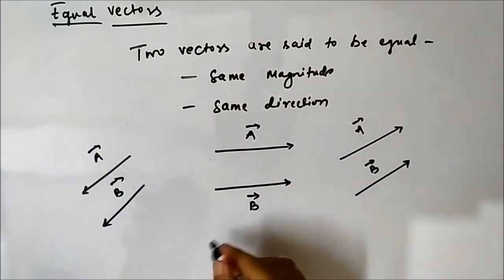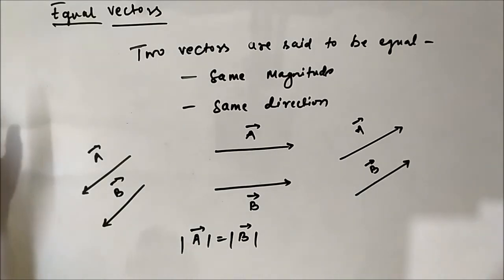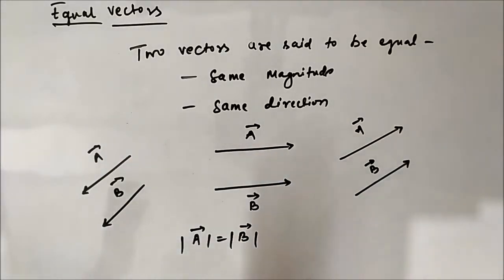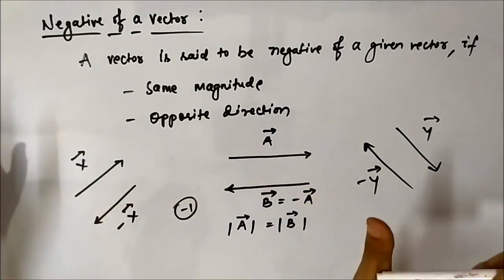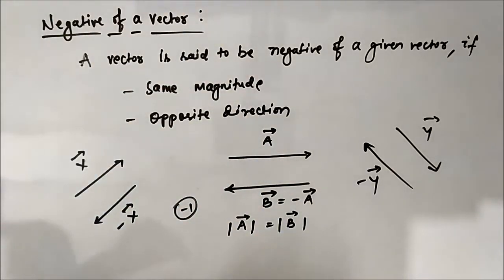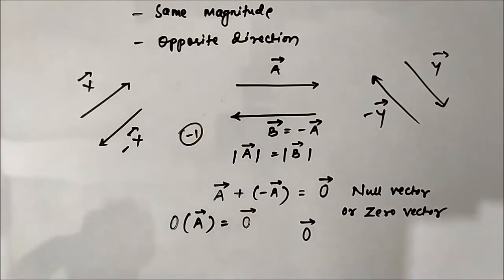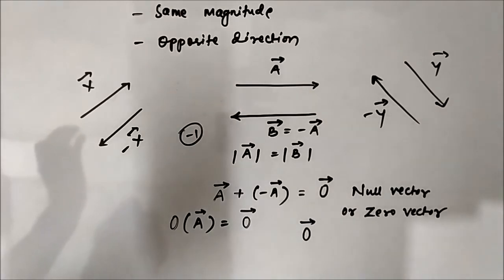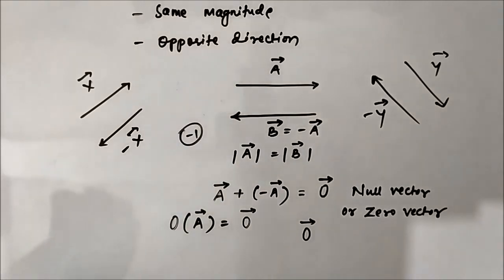Equal Vectors, Negative of a Vector and Zero Vector | Basic Concepts | Basic Physics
In this video, we are going to discuss some more concepts about vectors such as equal vectors, negative vector and zero or null vector.